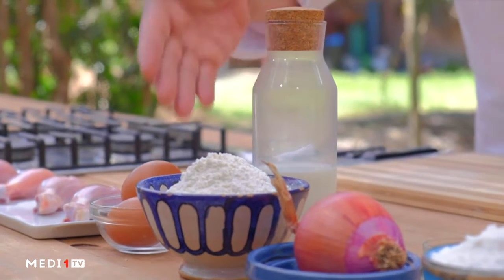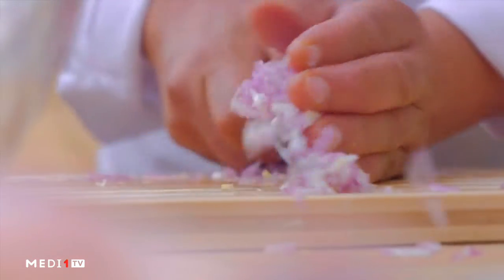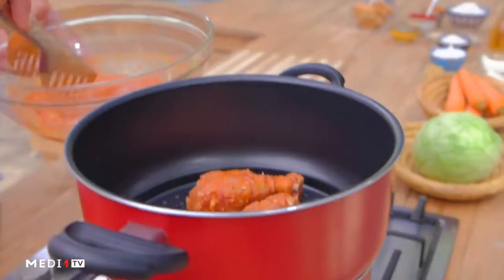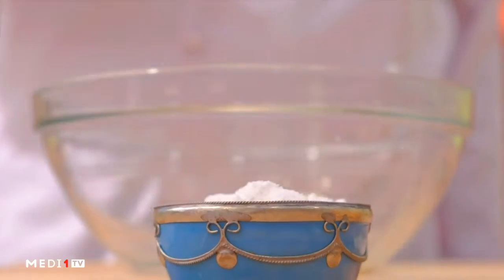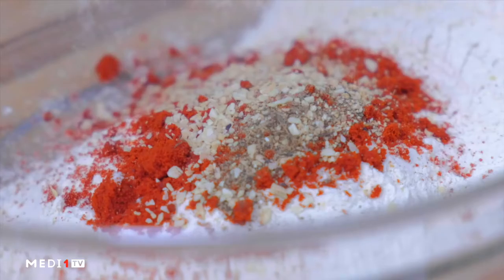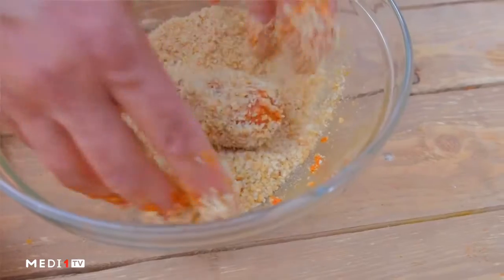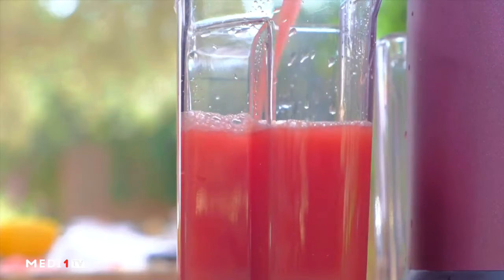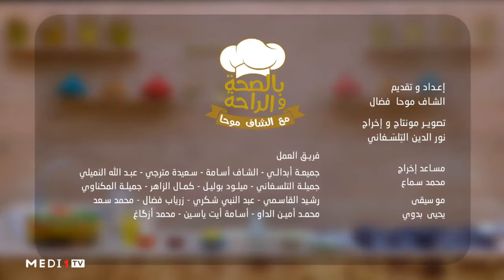فخد الدجاج مقرمش - سلطة حلوة بالمكور و الجزر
الوصفة:

فخد الدجاج مقرمش

فخد الدجاج -بيض-حليب-دقيق-بصل-ملح -ابزار -تحميرة-فلفل حار مطحون-مسحوق البصل -مسحوق التوم-بيسكوت

سلطة حلوة بالمكور و الجزر

المطور -الجزر -مايونيز -ياغورت طبيعي - خل ابيض -سكر -ملح -زبيب

عصير الدلاك والليمون الحامض